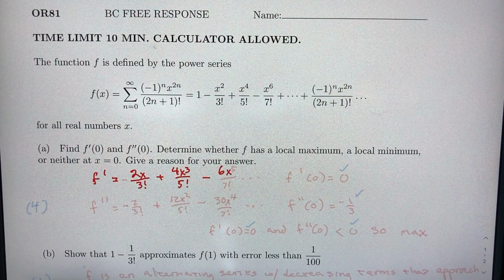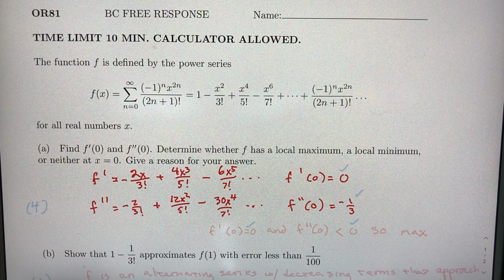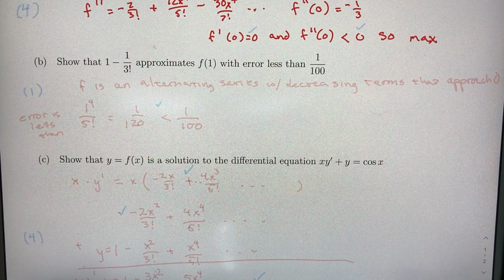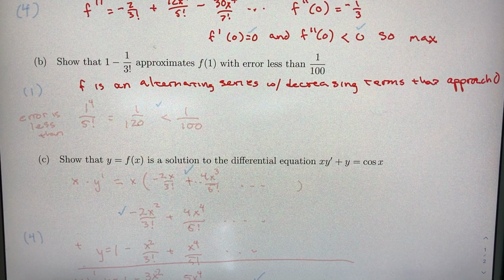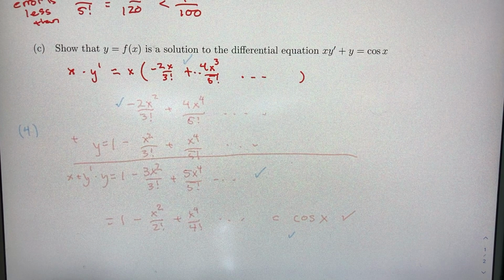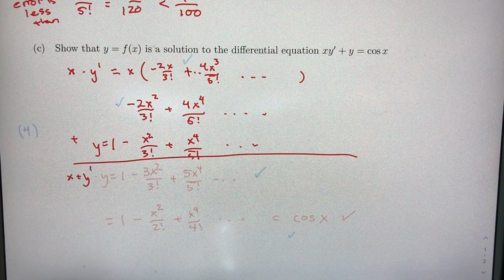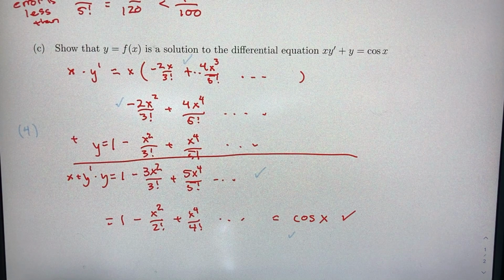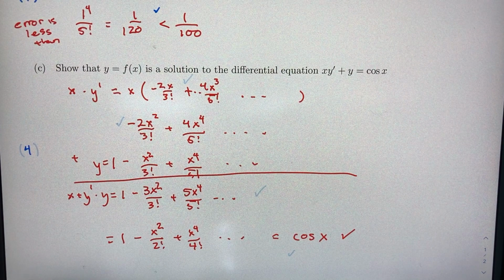Peterson BC OR 81